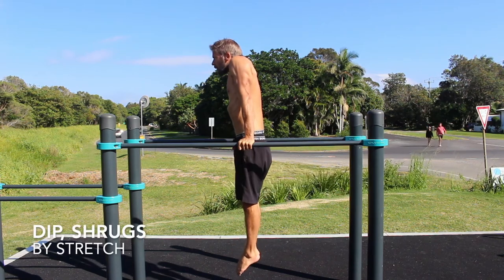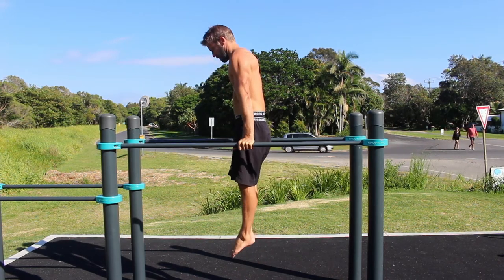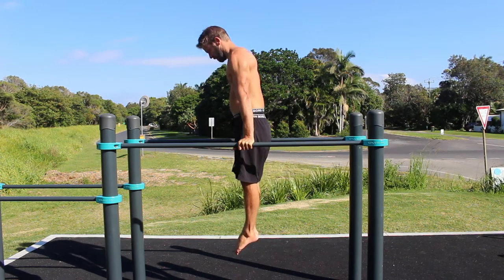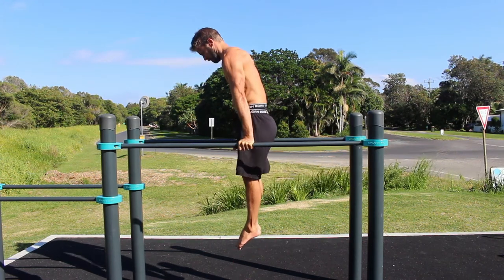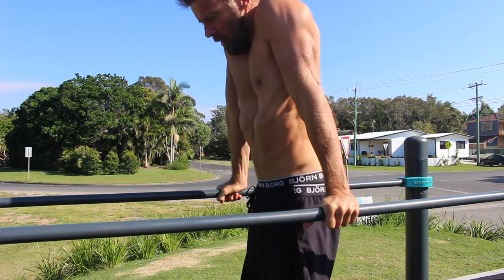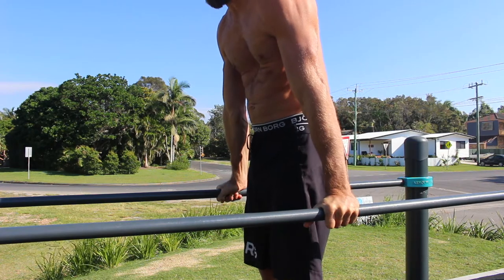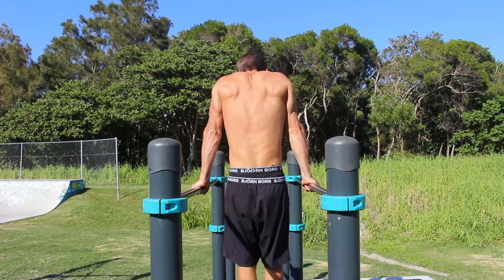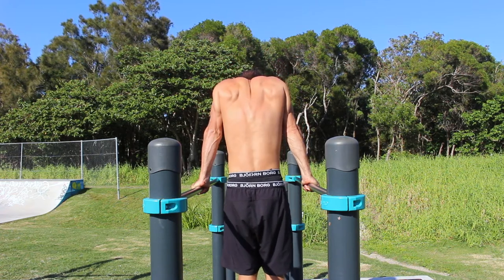Dip, Shrugs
Dip Shrugs are a straight arm exercise used to build awareness and strength in scapular depression and elevation.  They are also handy for structural balance in programmes that are often high in overhead pressing movements (Olympic lifting and handstands).

Start by jumping into the straight arm support position on a dip station or high set of parallel bars.  Lock the elbows by twisting the hands into the bars towards the pinky finger.  This will create external rotation in the shoulder, activate the biceps and triceps to lock the elbow, and rotate the elbow pit to be pointing forward.

Without bending the elbows allow the shoulder to elevate as high as possible, bring the shoulders up towards the ears.  For here depress the shoulders as hard as you can by pushing down into the bars and moving the shoulders away from the ears

Scapular depression is often weak, and by increasing strength and awareness in depression, we can see improvements in posture and movements such as L-sits, pull-ups, rows, and other upper body movements.